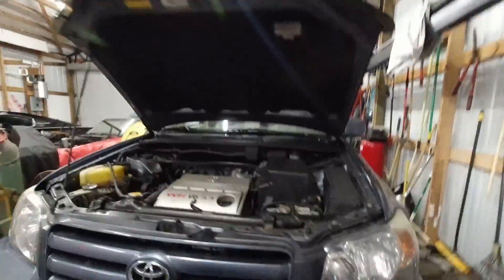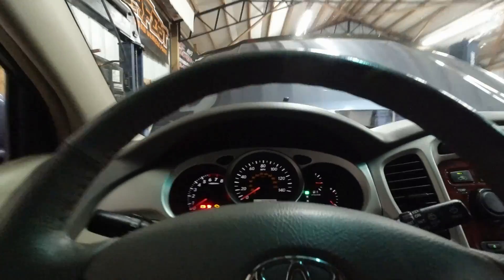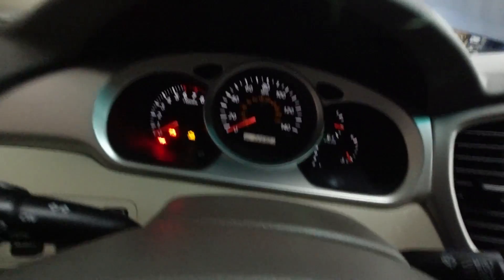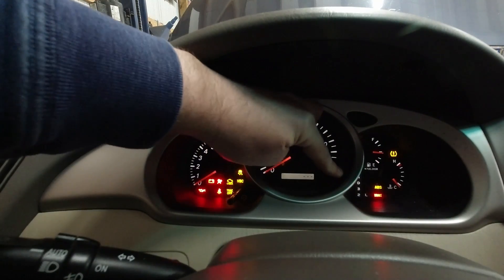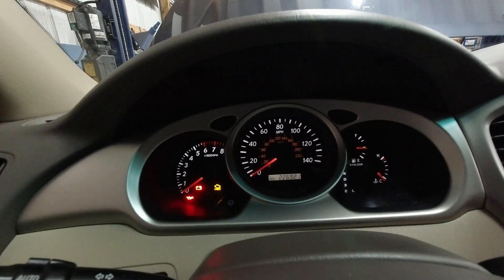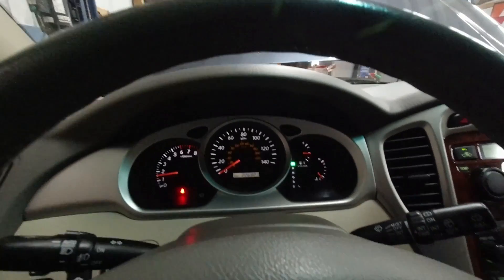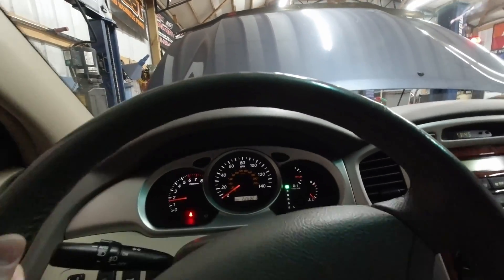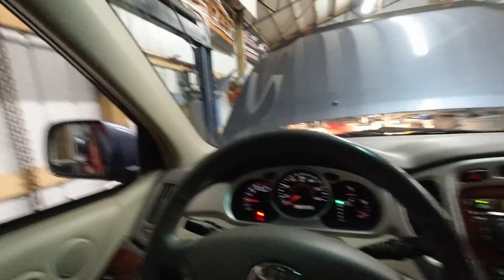Toyota Service Oil Reminder Light Reset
This video is showing how to reset the service reminder light on a 2004 Toyota Highlander